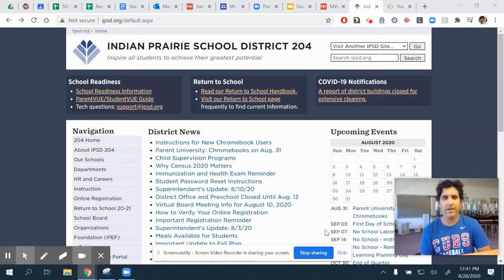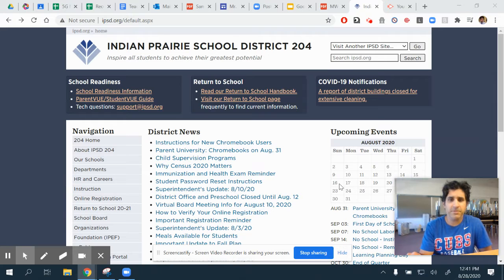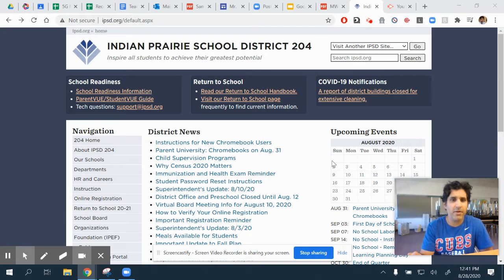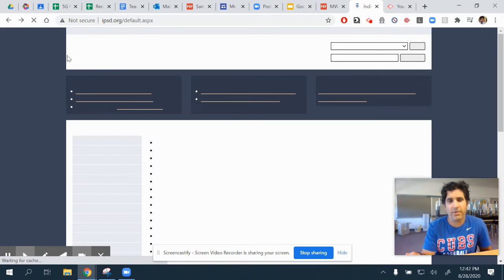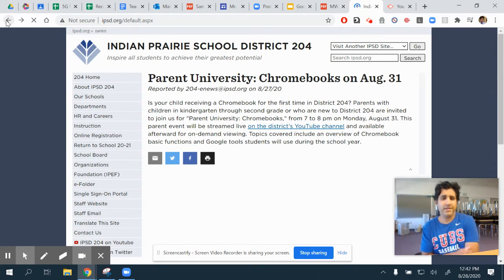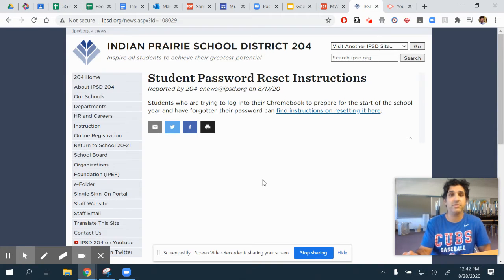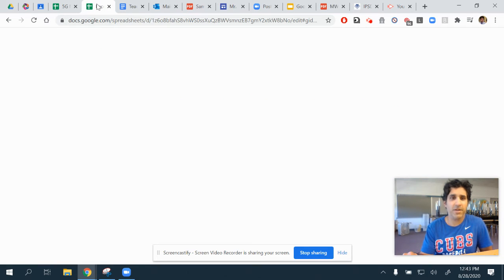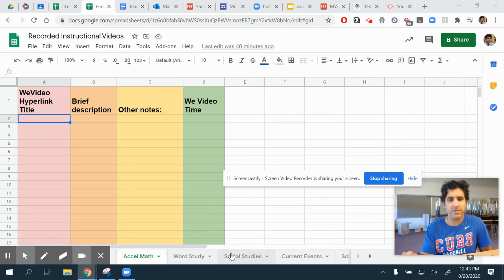Untitled: Aug 28, 2020 12:43 PM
Just a test video.